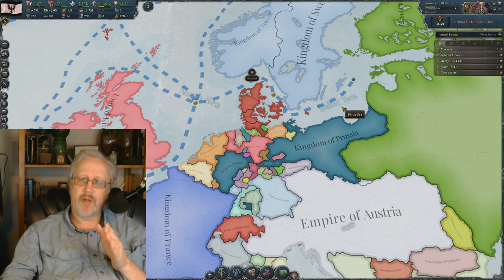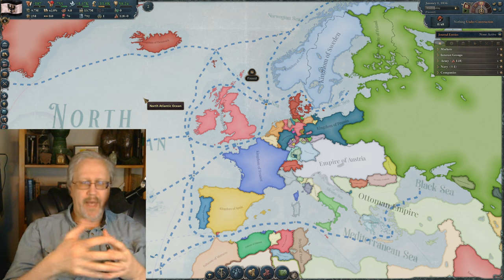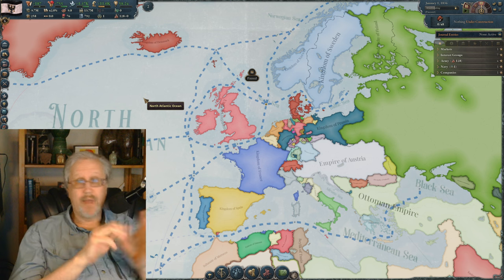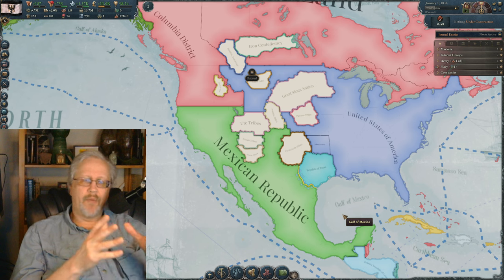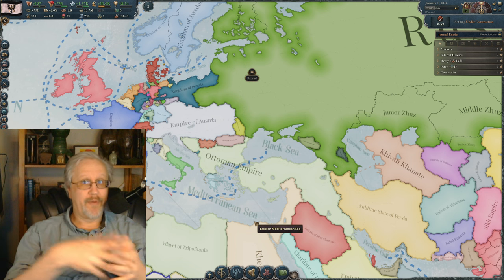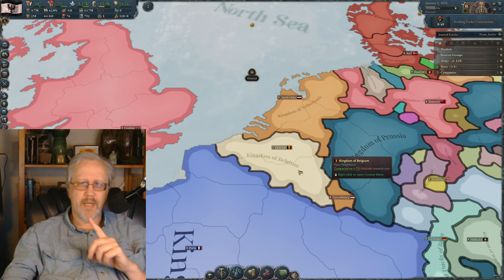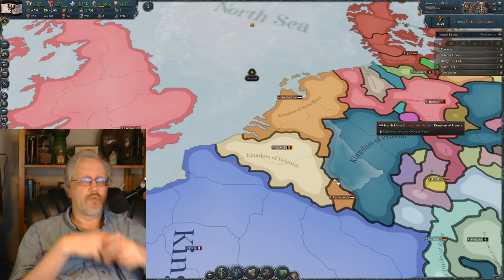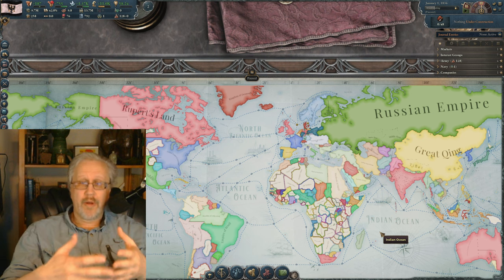An Economist Plays Victoria 3: Small Nations - My Views and Suggestions More Money, Less Revolution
With all the benefits of playing a great power, why would anyone want to play a small nation in Victoria 3? Well, there *are* reasons for going with a small country, and I offer up my views and suggestions (and a little history as well) on the subject.